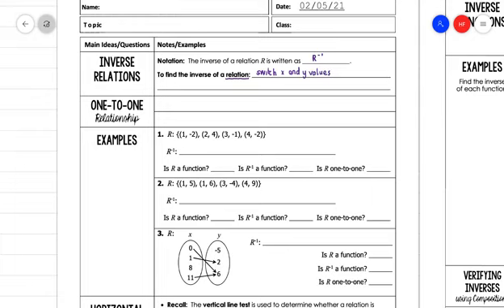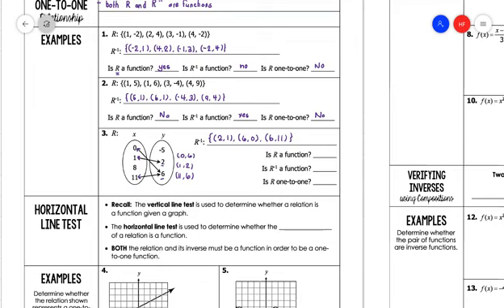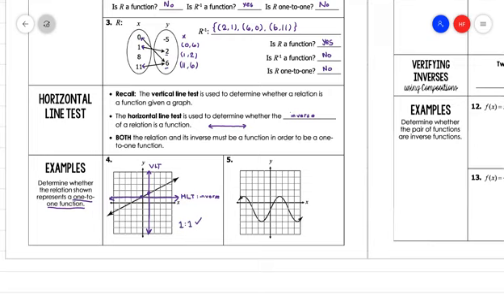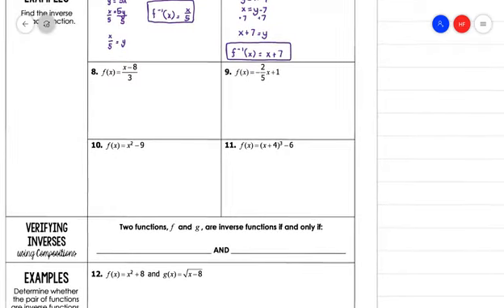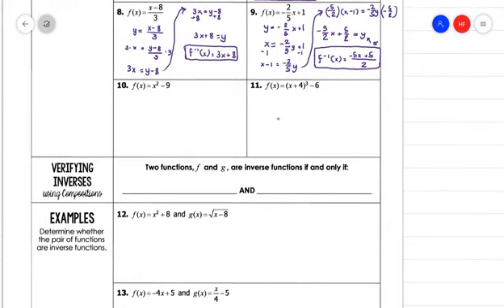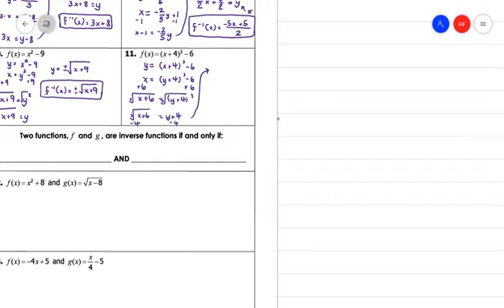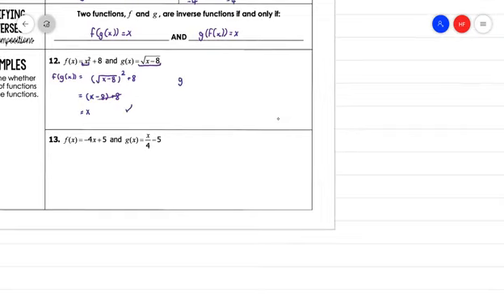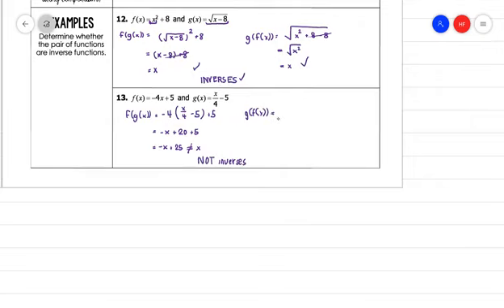Algebra 2 - Graphing Inverses